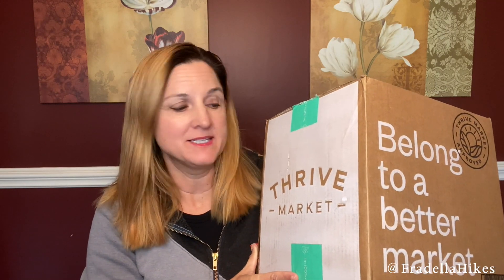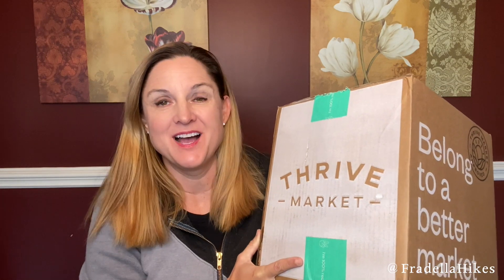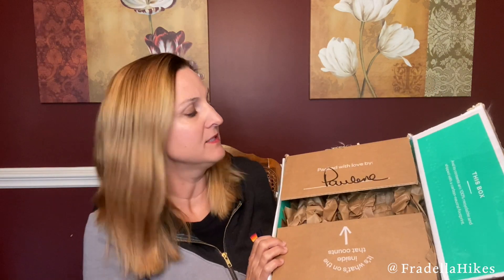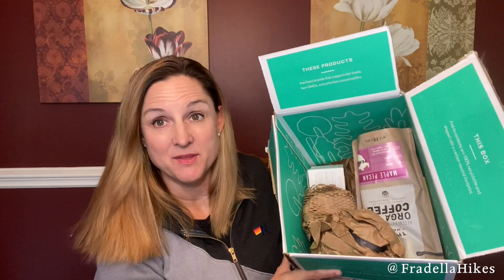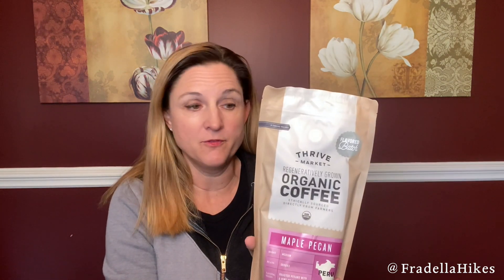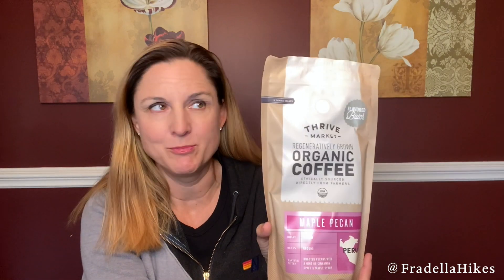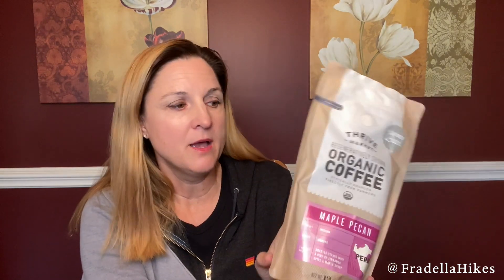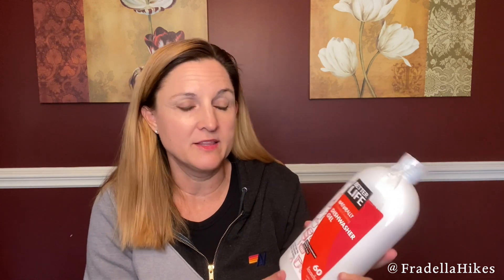Thrive Market Unboxing - Thrive Market Promo Code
Save 40% off your first Thrive Market order with this Thrive Market Promo Code

Thank you for using my Thrive Market Coupon Code! Each time someone uses it I get a credit to use at Thrive Market.

This time I ordered an assortment of items from beauty, cleaning and grocery!

 If you use Thrive Market let me know some of your favorite Thrive Market Items I should try!

Thrive Market offers healthy food from top-selling, organic brands at wholesale prices.